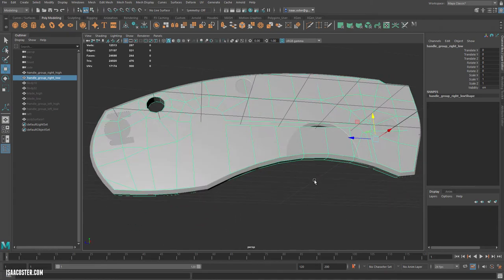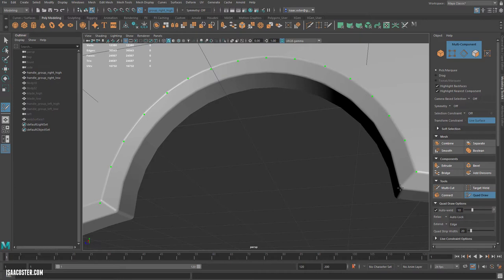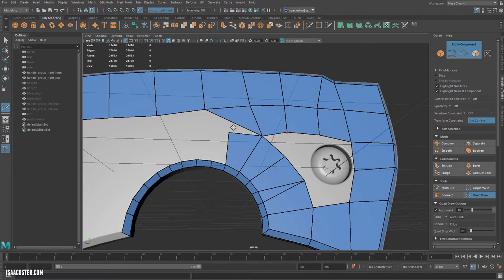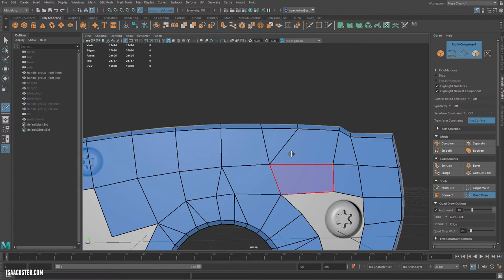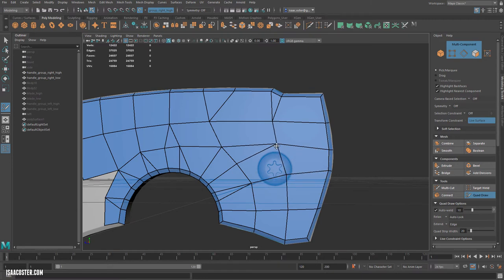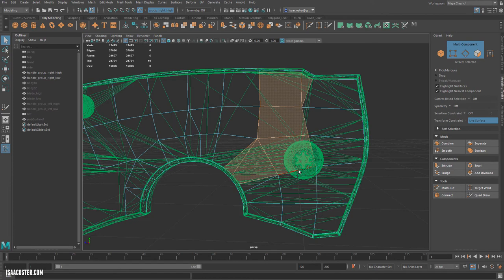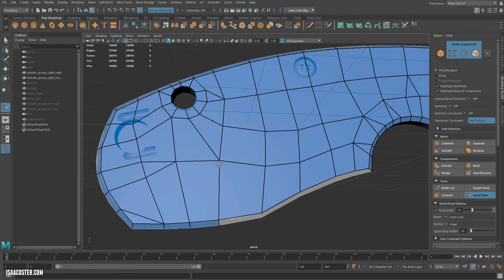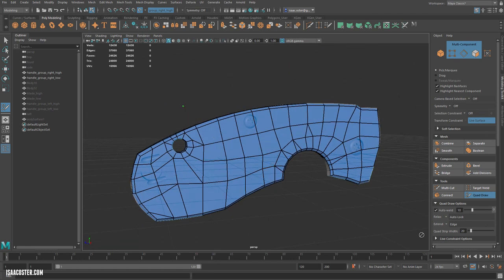3D Foundations - Fusion 360 Game Res 07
Reusing left handle on right side